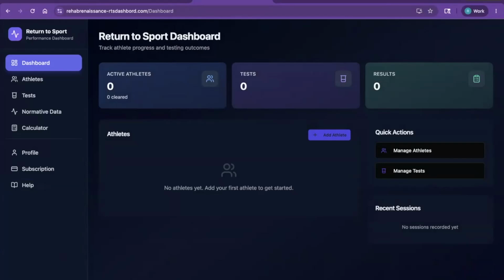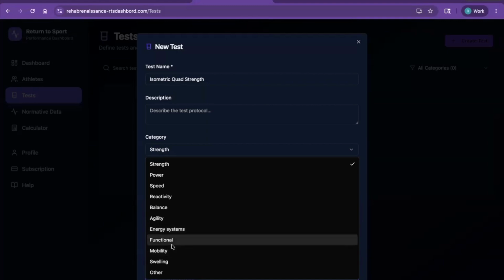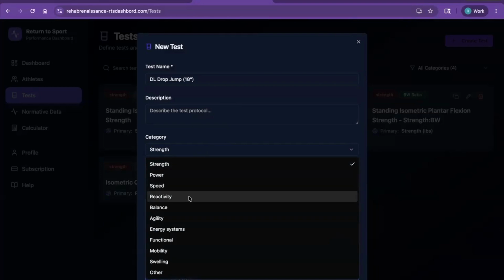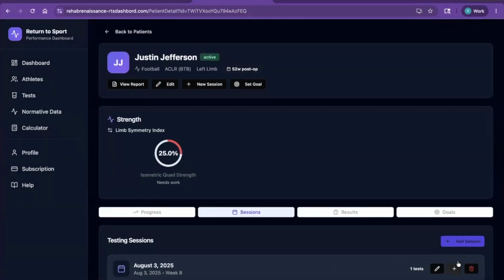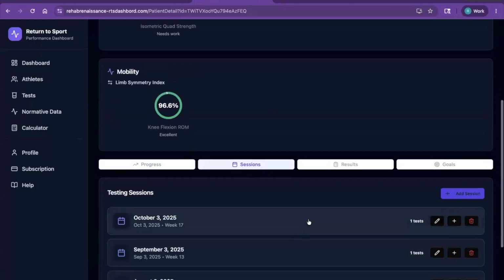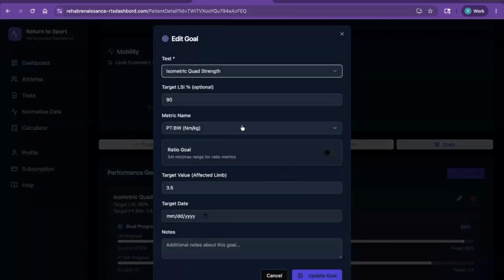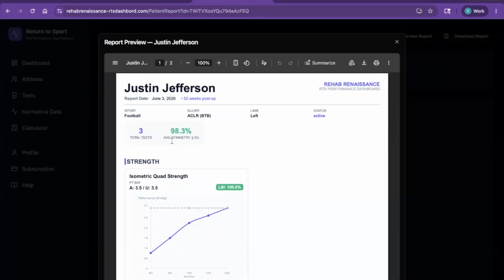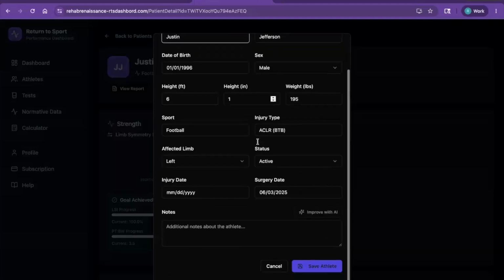RR RTS Dashboard Tutorial